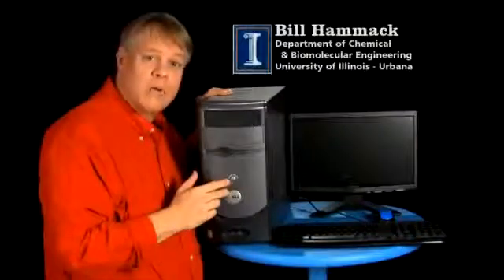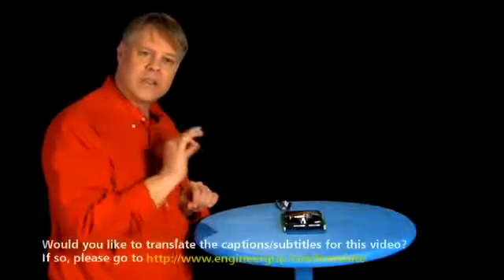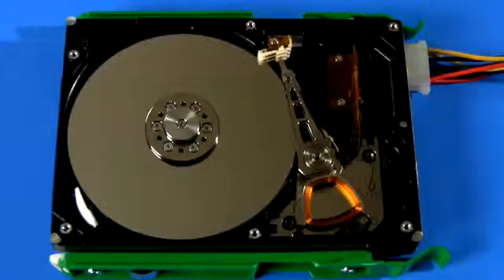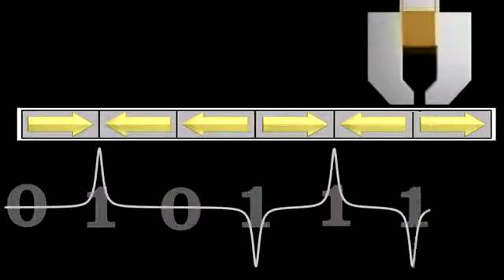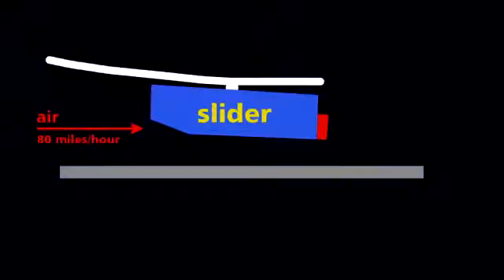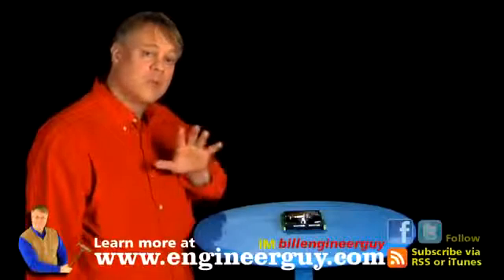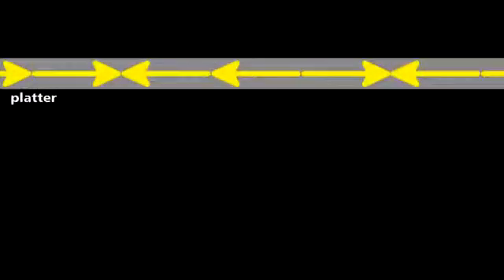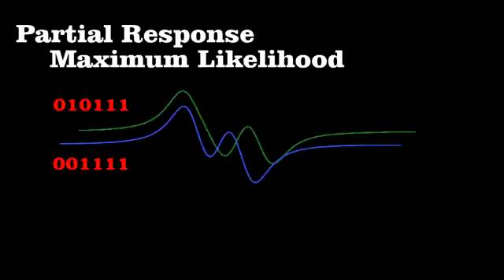وثائقي تفكيك القرص الصلب hard drive